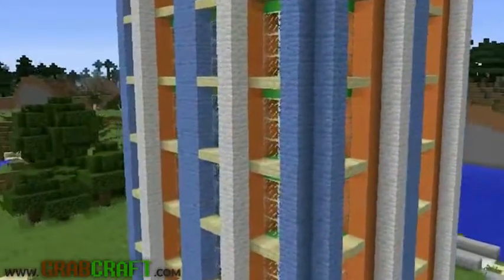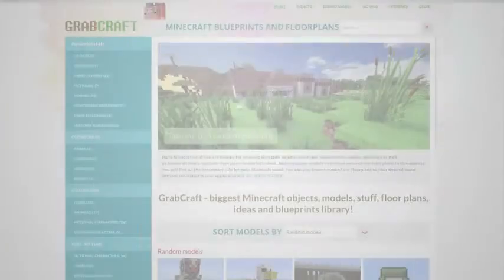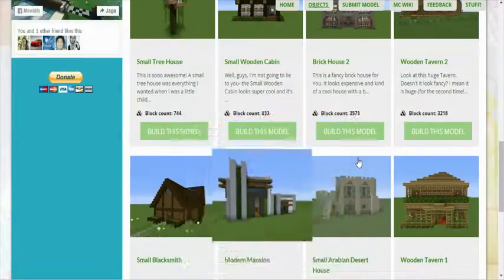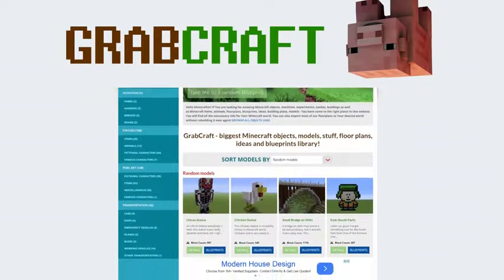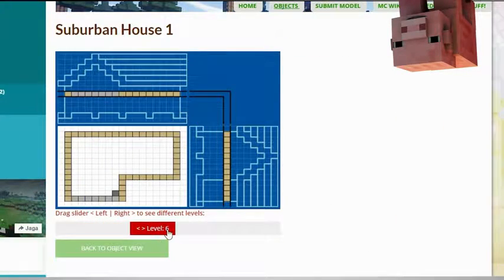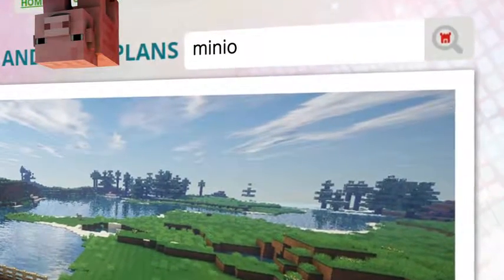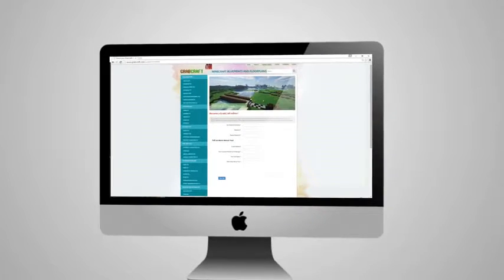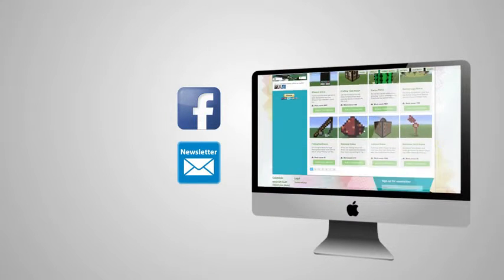Want to find free minecraft create block?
Did You ever wish You had ideas for buildings for redstone buildings in Minecraft survival mode? It's Good, You didn't give up, because Your troubles stop here! The easiest way to build redstone buildings in Minecraft survival mode is by following our 3D-model blueprints online! We have 3D-model blueprints online for cars and trucks, pixel art, spaceships and UFOs, lighthouses and fireplaces, giant coffee cups and toasters, malls and shops and huge selection of other stuff!

For example, take a look at this amazing 3D-model blueprints online: The Simpsons House